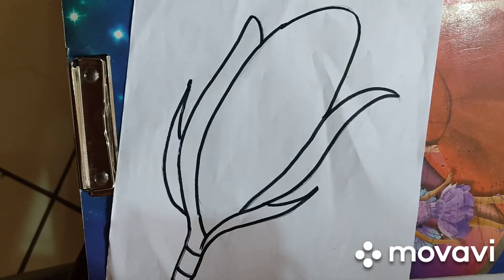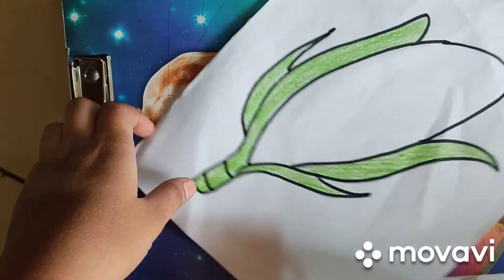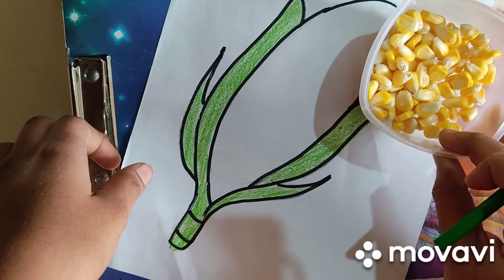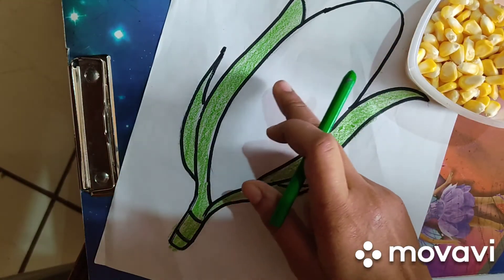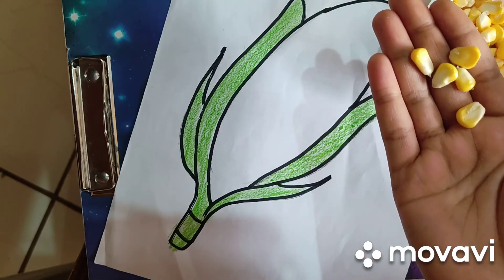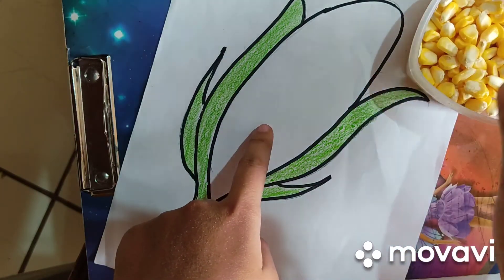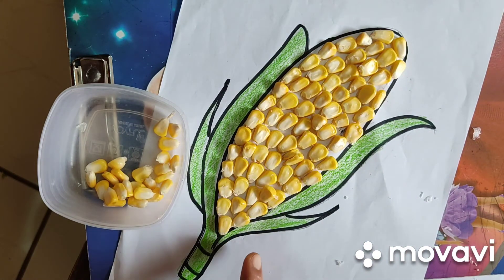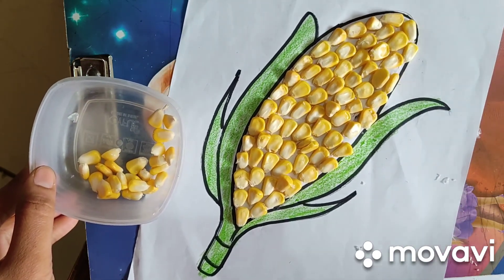preschoolers# Corn activity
Iam a Big Engine
Little Miss Muffet
Five Sence Organs
Good Manners
Emotions for KidsSelfish Riku story
Little Miss Muffet
marathi rhyme ek hoti idli ek hoti idli Rhyme
I am a Big Engine
sources of water and Uses of water
Marathi Song# जंगल च्या प्राण्यांनी जेवन केलं. # jangl chya pranyani jevan kel.
Rat using different type of leaves
A bear and a bunny#rhyme#
preschoolers
Bear and a Bunny rhyme for kids
Body parts of back side
Fast Slow Concept Fast and slow concept for kids
The father and his sons
an and at family words story
Table Manners for kids
Good manners for kids
Five magic words
Topic touch for kids